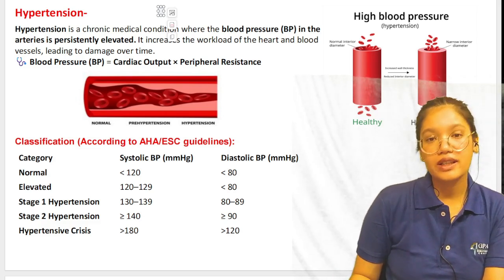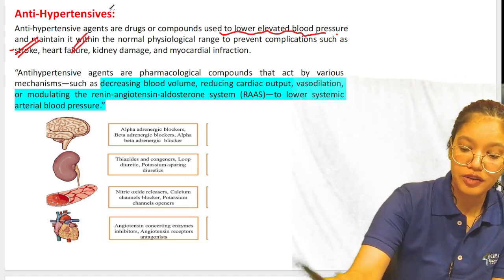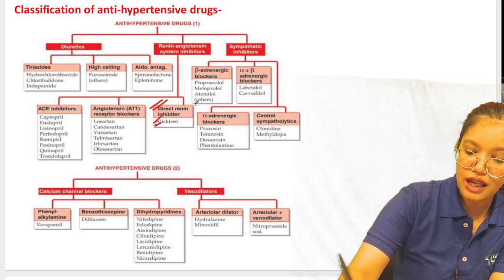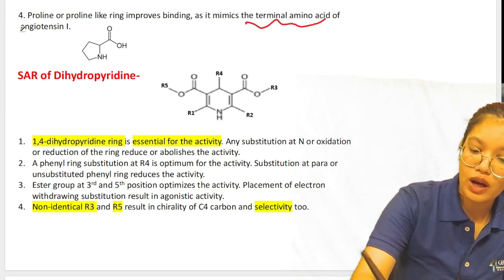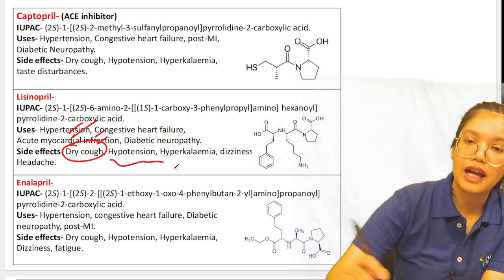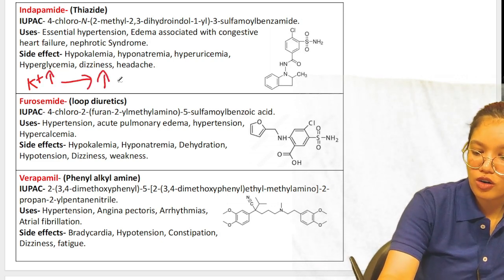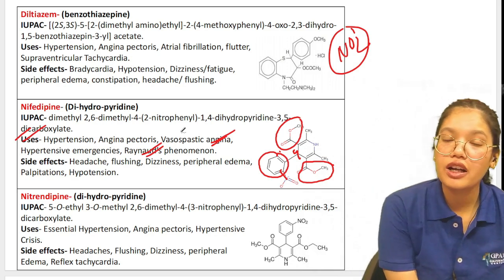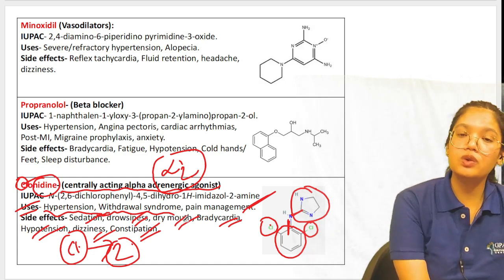Hypertension and Antihypertensive Agents | Antihypertensive Drug | Medicinal Chemistry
🩸B. Pharm (1st to 8th Semester) e-notes
💊 𝙂𝘿𝘾 (𝙂𝙋𝘼𝙏 𝘿𝙄𝙎𝘾𝙐𝙎𝙎𝙄𝙊𝙉 𝘾𝙀𝙉𝙏𝙀𝙍) 𝙎𝙊𝘾𝙄𝘼𝙇 𝙈𝙀𝘿𝙄𝘼 -
📚 Recommended Books for GPAT/NIPER Preparation
📘 37 Years GPAT/GATE PYQs (Coloured Book)
📗 GPAT Mantra - Previous Year Solved Papers
📙 60 Solved Papers for GPAT/NIPER with Model Tests
📔 Navigator: Complete Guide & Planner for GPAT/NIPER
📕 GPAT At Your Fingertip Theory - Chapterwise Easy Revision Guide (2025 Edition)
📒 GPAT At Your Fingertip Objective- Practice MCQs Guide (2025 Edition)